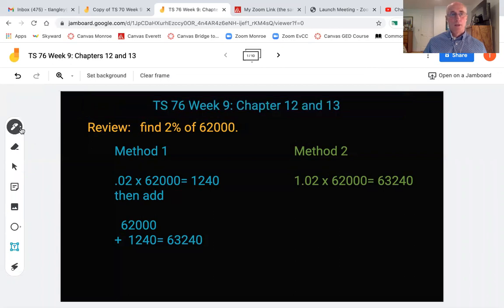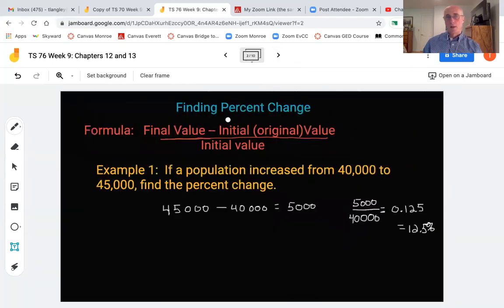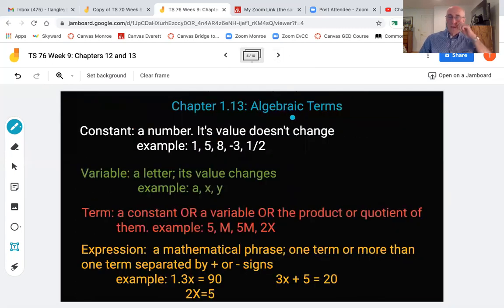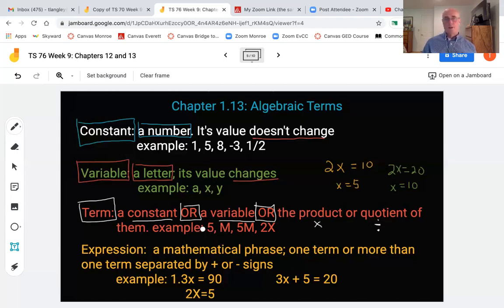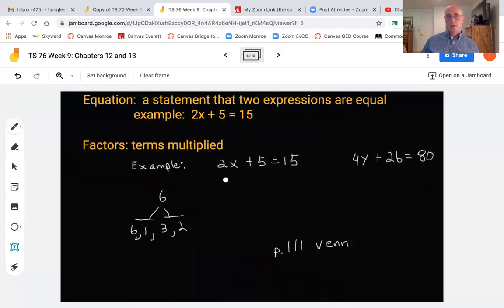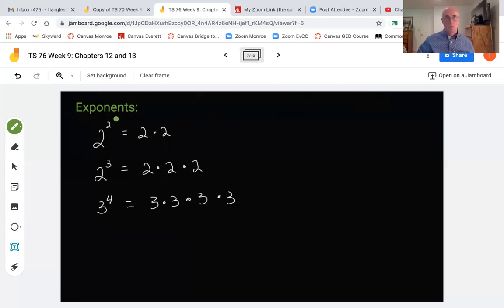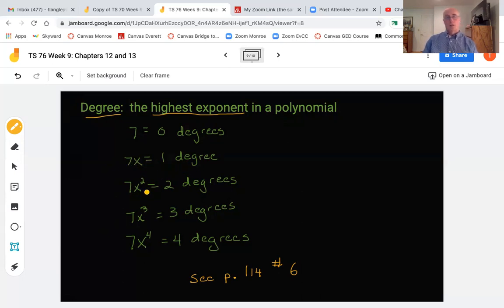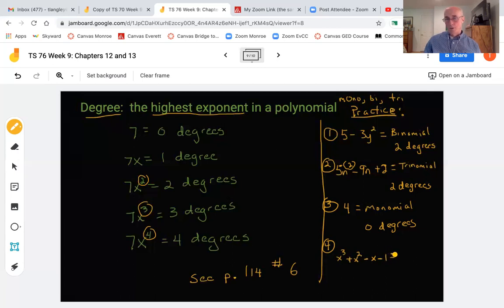TS 76 Week 9